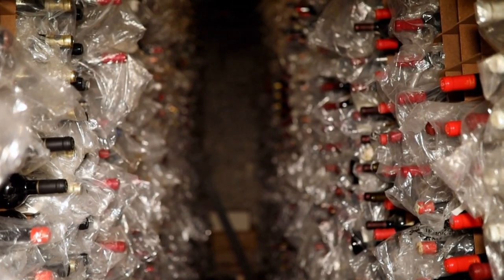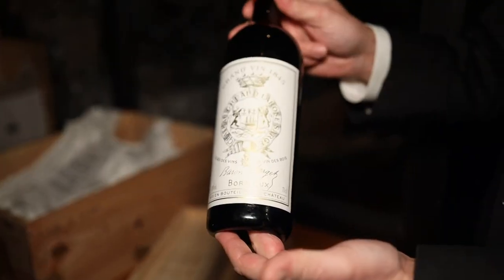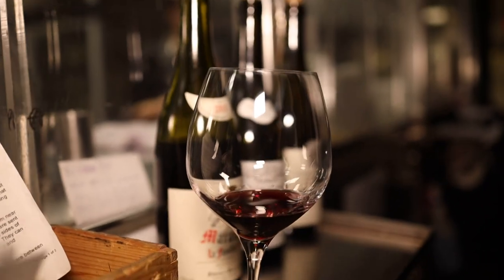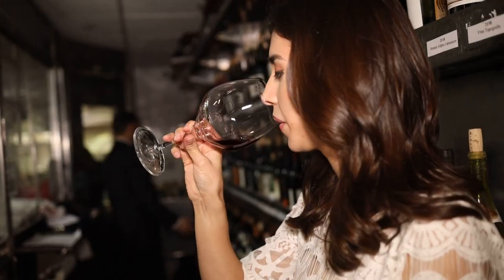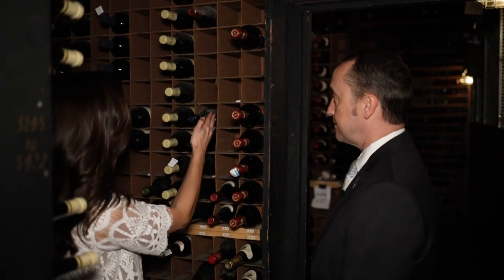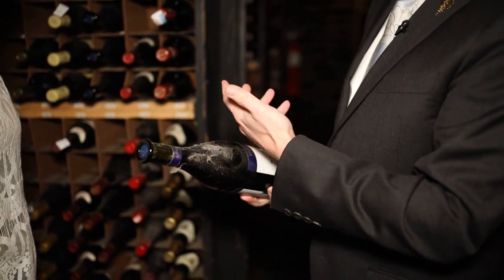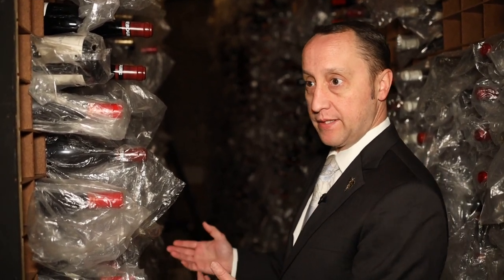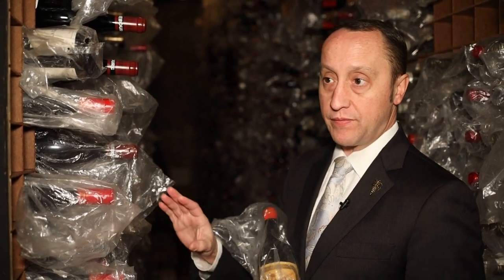A look inside Bern's Steak House world famous wine cellar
Curious about the world famous wine cellar at Bern's Steak House ? Wine director Eric Renaud took us on a tour and shares the top 5 most popular affordable wines they sell. Enjoy!